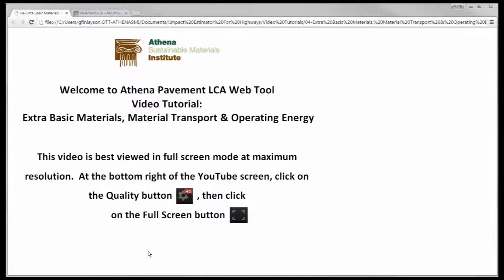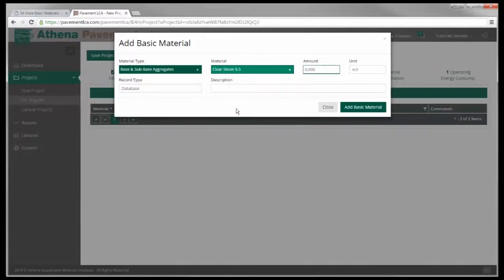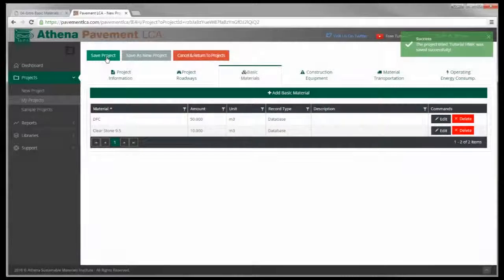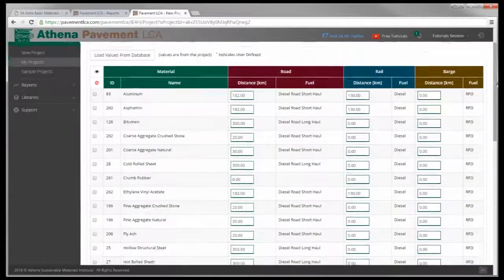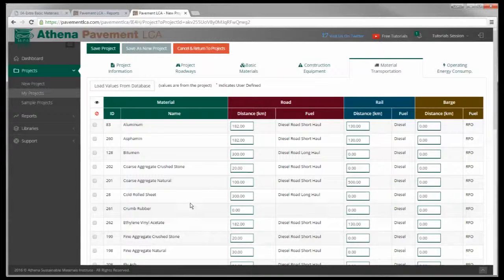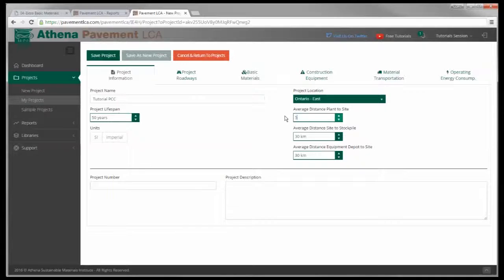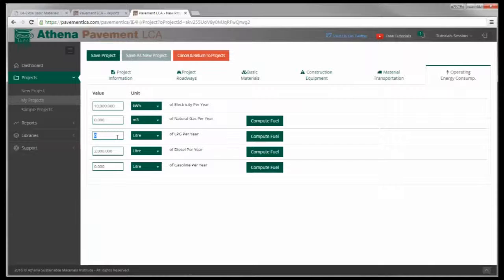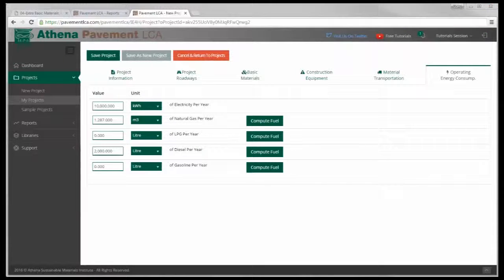04 Extra Basic Materials, Material Transport & Operating Energy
How to enter material in Extra Basic Materials, customize your material transportation distances, and how to enter annual operating energy for electric lighting and fuel use for maintenance vehicles.